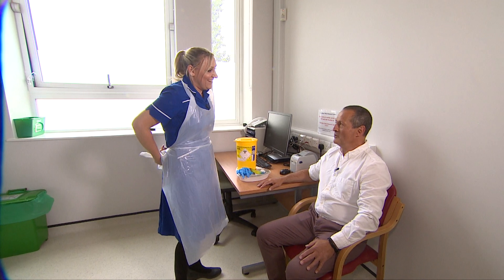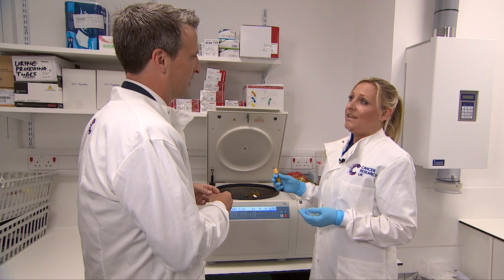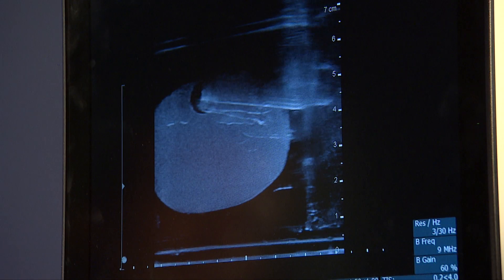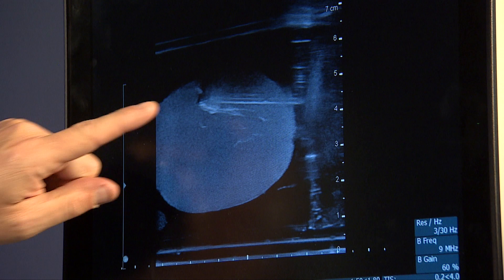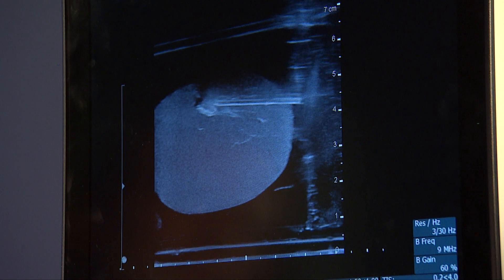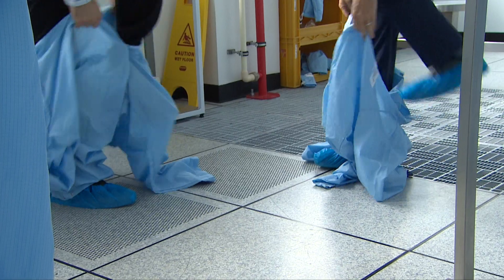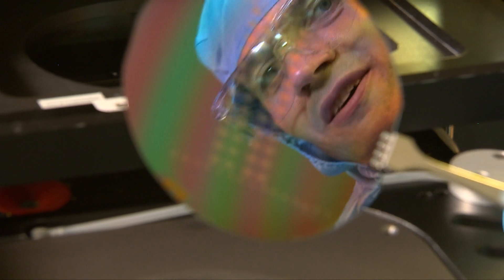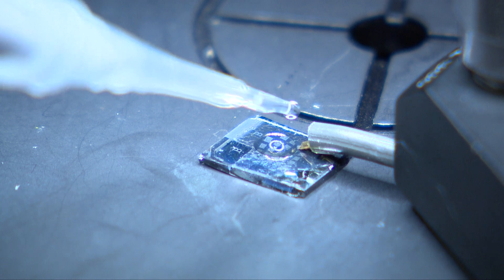The phone chip that could help find cancer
...it's a great look! I love this kind of story. It's part of the cross-Cambridge collaboration of clinicians, DNA people, engineers etc etc, looking for ways of tackling major health problems. Aided by Cancer Research UK funding. It could make such a huge difference to lives.